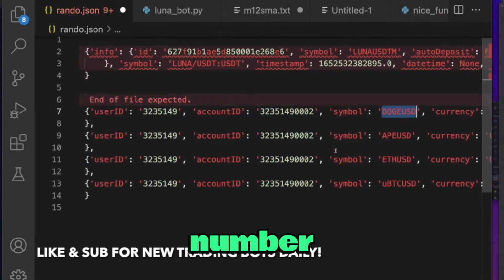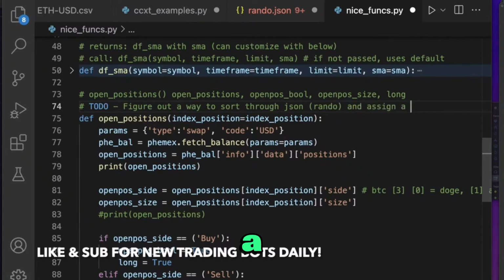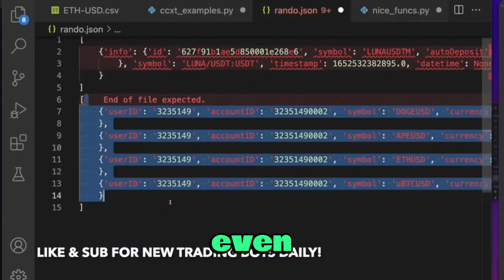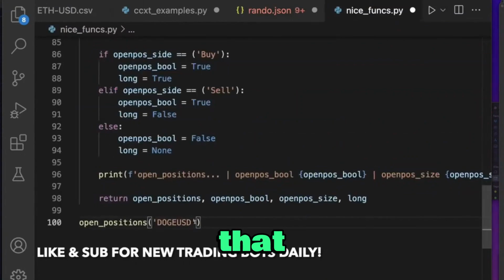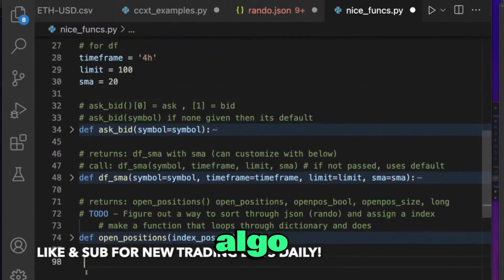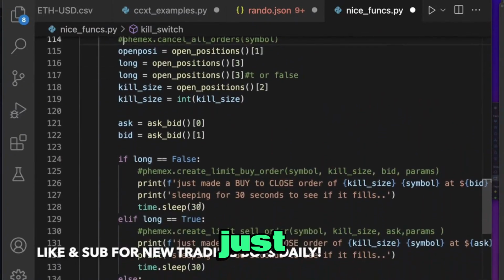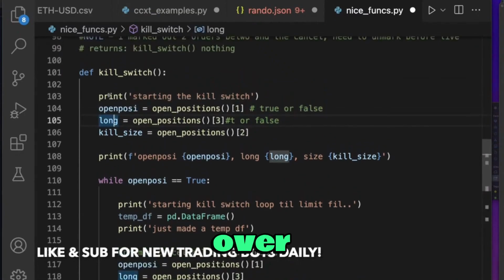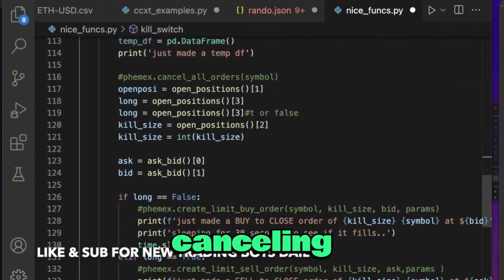Designing Reliable Trade Logic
He breaks down how reliable trade rules are created to reduce randomness and improve consistency.